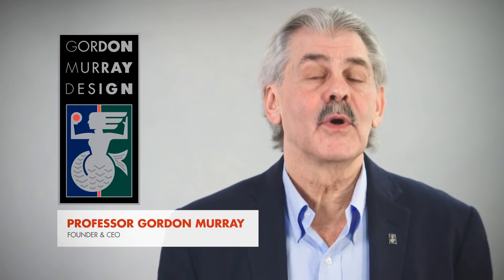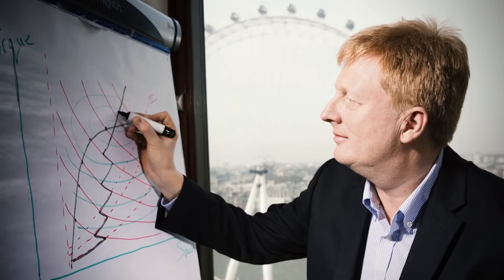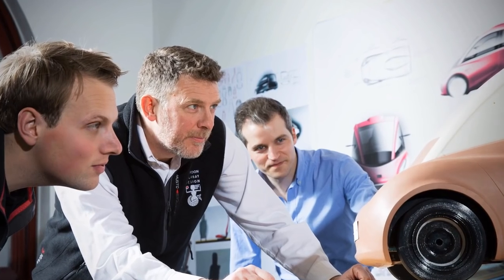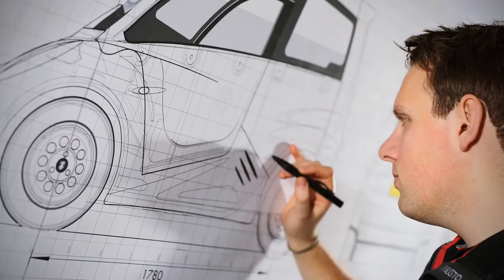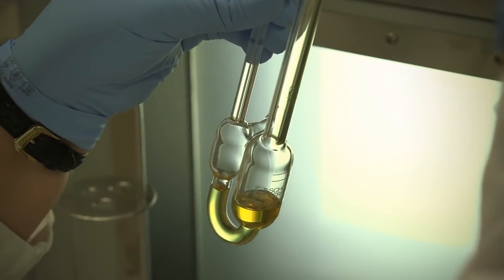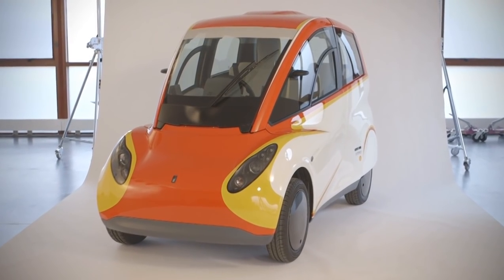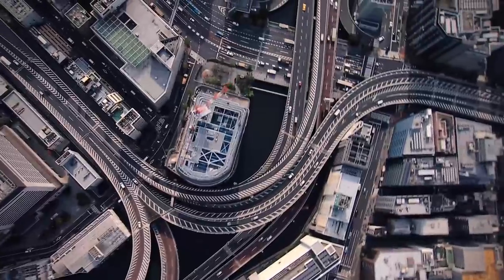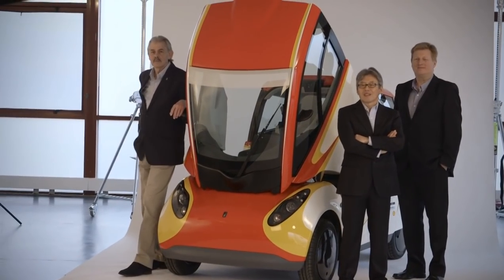Gordon Murray talks about Shell's concept car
The Shell Concept Car is a total rethink of the Gordon Murray Design T.25 city car produced in 2010 for which Shell produced a prototype oil to improve the vehicle’s energy efficiency.

The car’s gasoline consumption has been measured using a range of vehicle testing protocols covering both steady state and urban driving styles. Sample test results include a steady state consumption of 107 miles per gallon [2.64Litres per 100km] [38km/Litres] [89.1 miles per gallon US] at 70kmph/45mph and an improvement of 4.67g CO2/km on the New European Driving Cycle (NEDC) from the use of bespoke lubricants.